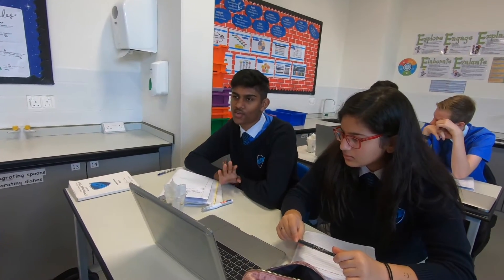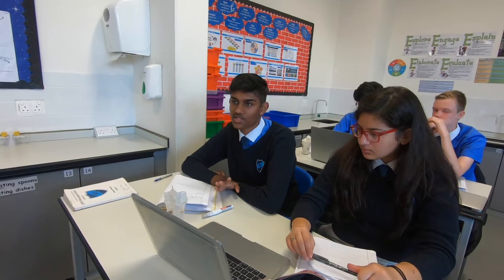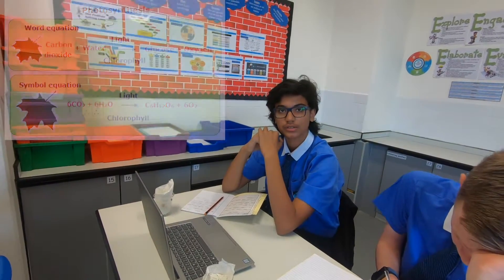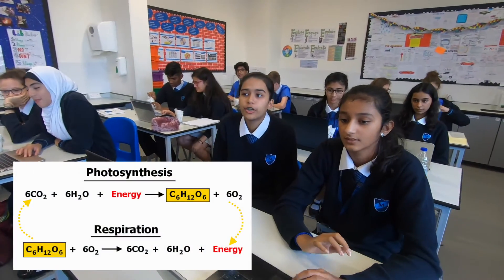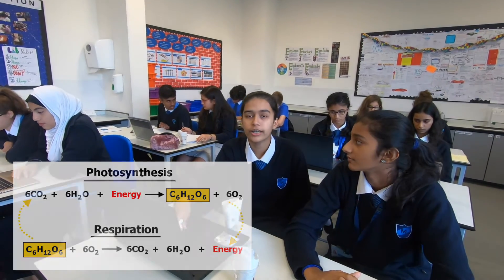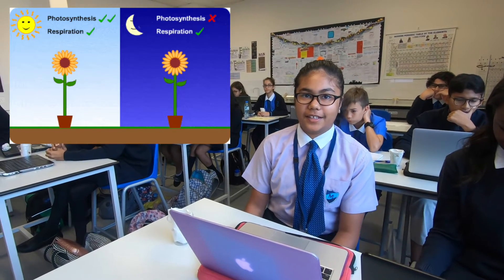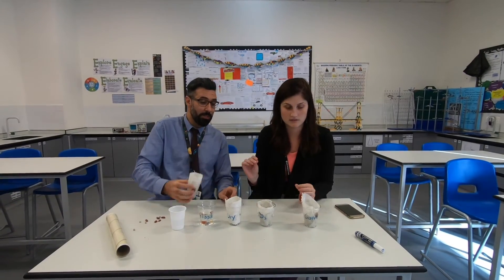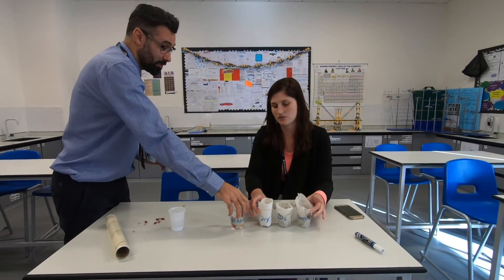Don't starve! Grow beans in a cup with a paper towel.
Grow beans at home. Learn how environmental factors affect seed germination. Photosynthesis explained by Mr Yazdan's  students.